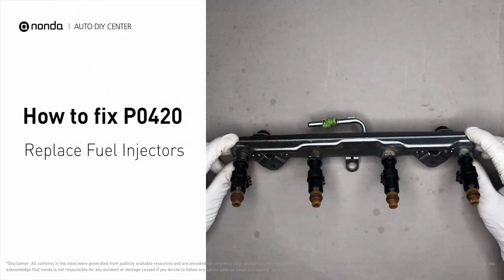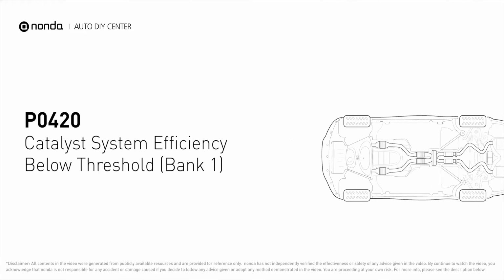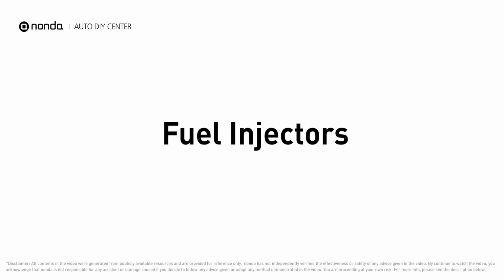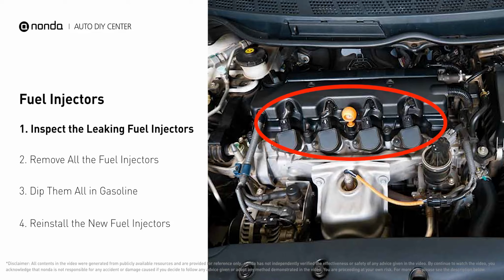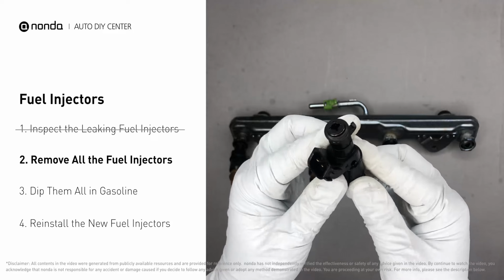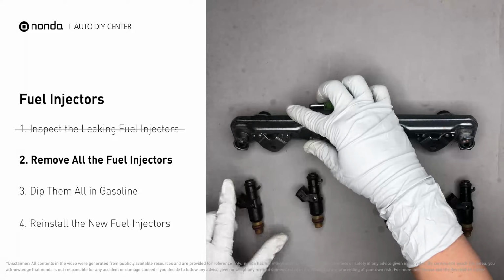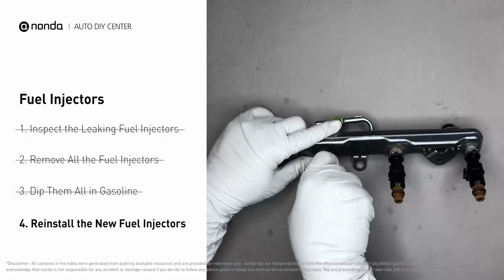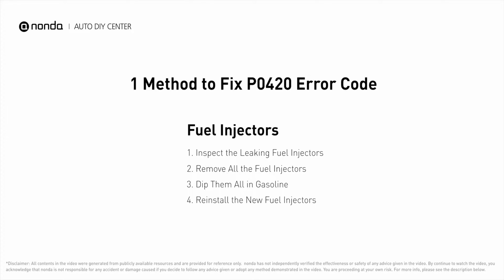How to Fix P0420 Engine Code with Fuel Injectors Replacement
Claim your FREE engine code eraser

This video shows you How to Fix Engine Code P0420 with fuel injectors replacement.

Engine Code P0420: Catalyst System Efficiency Below Threshold (Bank 1). It indicates that the Catalytic Converter is not functioning efficiently, so the vehicle is increasing the output of harmful pollutants. How to clean the Catalytic converter. Tips and tricks for cleaning a catalytic converter in your car and fixing code P0420.

Fix Engine Code P0420 | Fuel Injectors

0:00 Intro
0:08 What is P0420
0:23 Fuel Injectors Replacement
1:20 Claim a FREE Engine Code Eraser